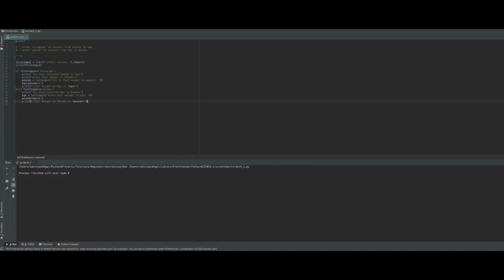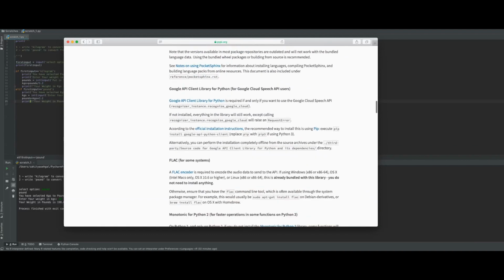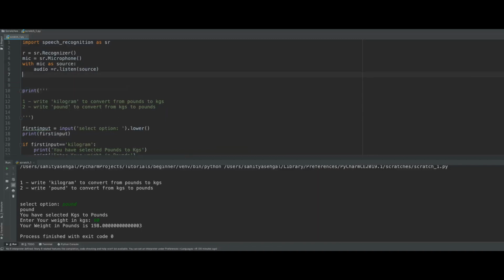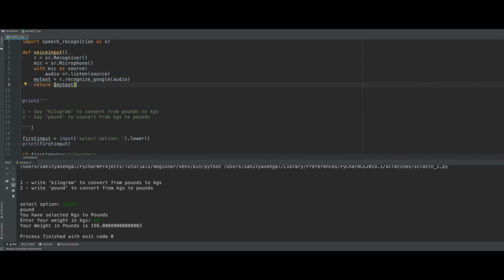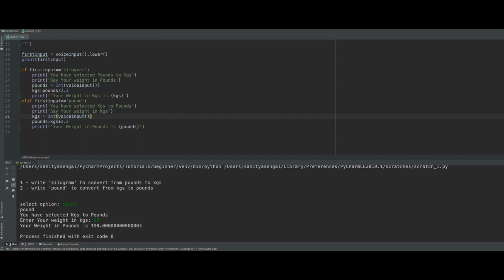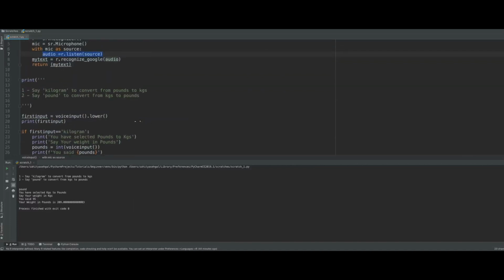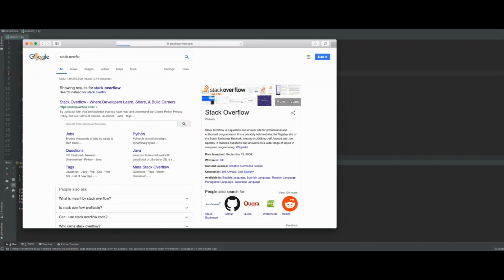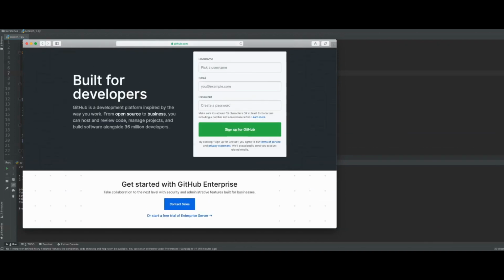[2019] How to Code with Python for Beginners: Lesson 18 - Voice Recognition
This video is about how to code with python and developing a simple voice recognition application.